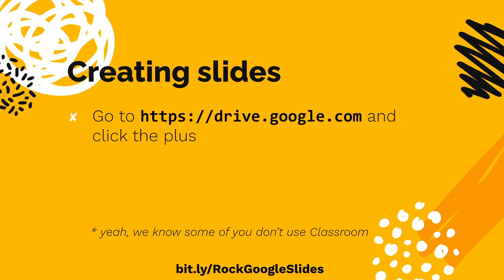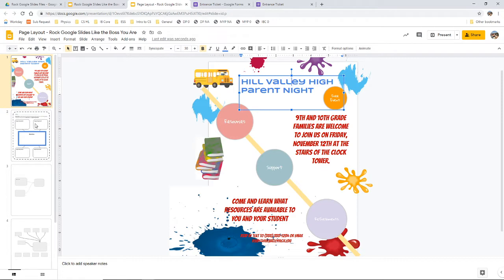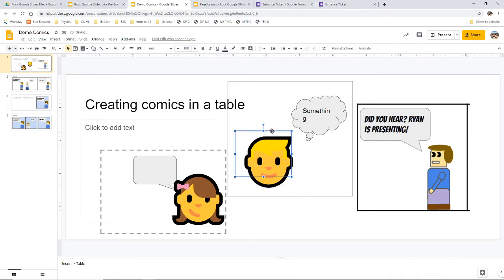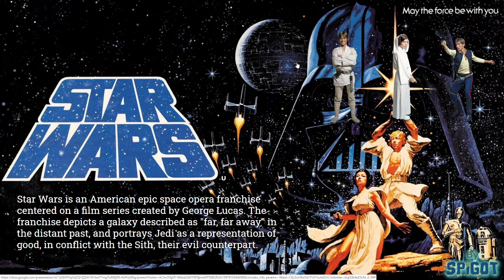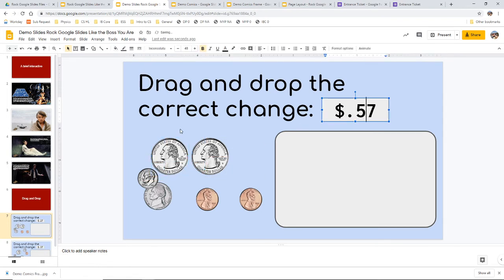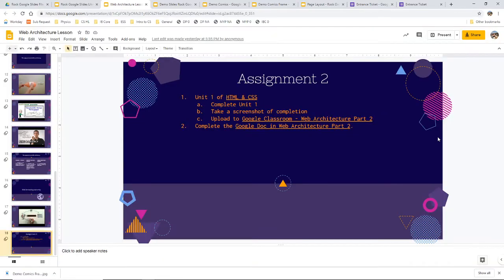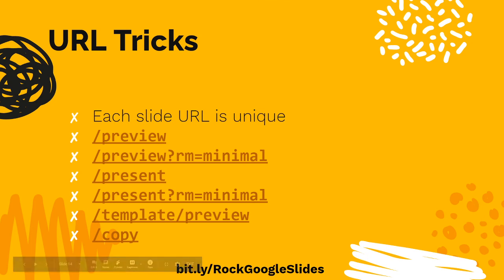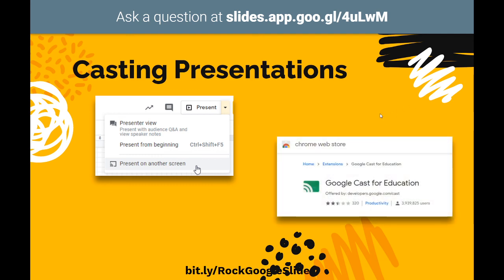Rock Google Slides Like the Boss You Are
CMSD Professional Development 2020
Self-Guided
Materials courtesy of Courtesy of Ryan Collins Director of Technology, Kenton City Schools
Prepared and presented by John Dutton
Live production by CIHS members Tom Berger, Amanda Lamadanie, Sarah Schwab and Jason Tout